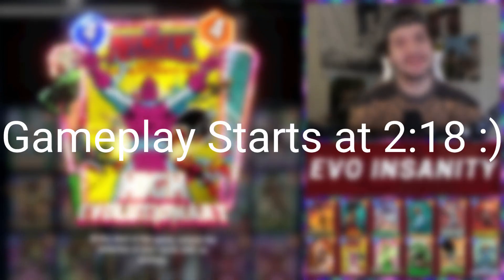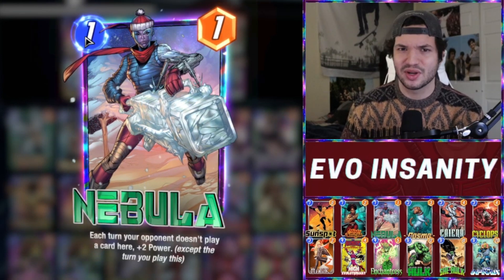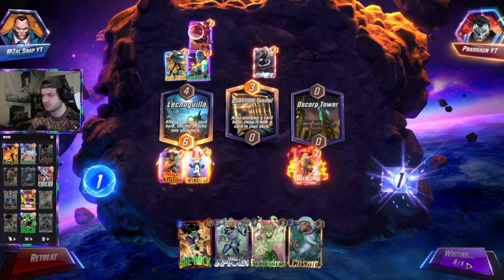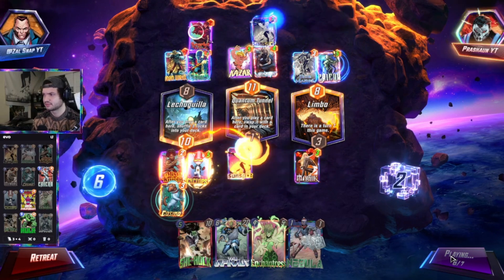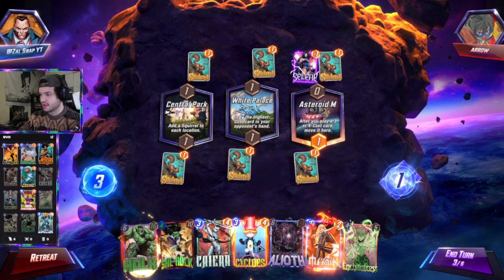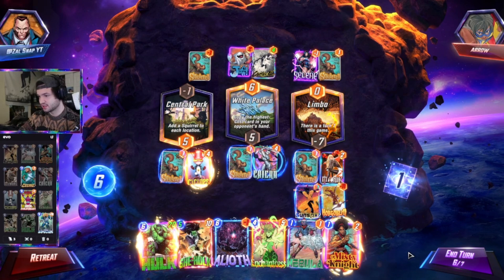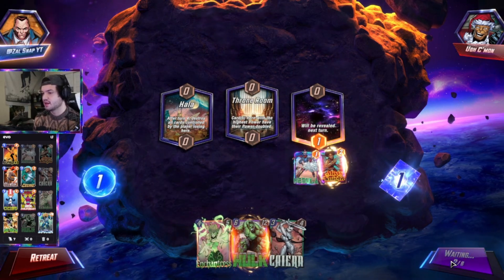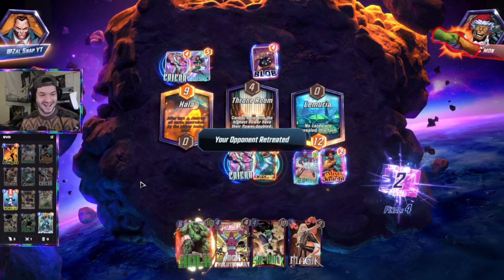EASY INFINITE 70% WIN RATE | Marvel SNAP | Evo Insanity Deck Guide | Infinity Gameplay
Hello friends! Zac or Zal here and welcome to my other Marvel SNAP video. Today, we are going into ladder using one of the most fun decks in Marvel Snap! This deck is so much fun and I am excited to see if you use it! I'll keep this short, newer and better videos will be out soon, thank you for any form of support and I will see you all soon!

0:00 Deck Guide!
2:19 Game 1!
4:36 Game 2!
7:11 Game 3!